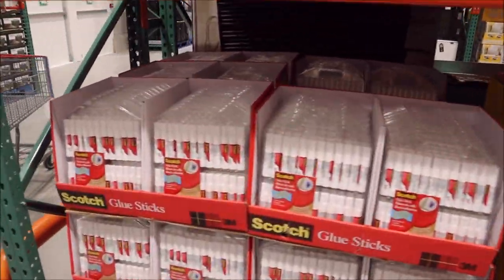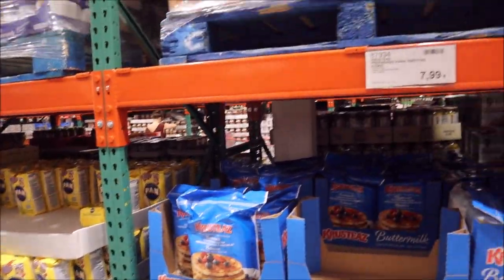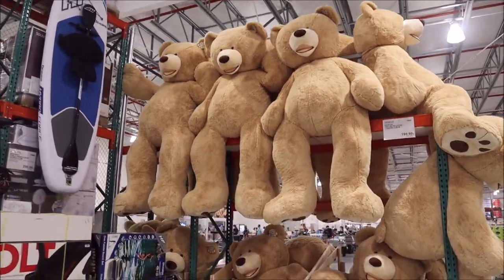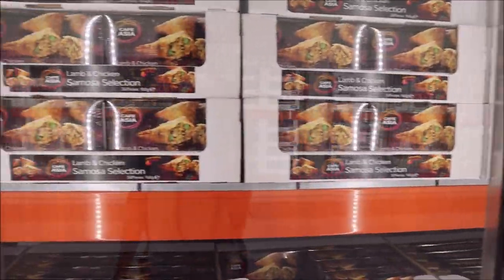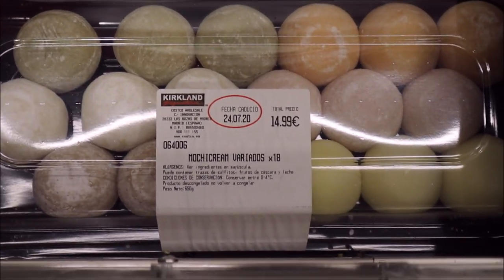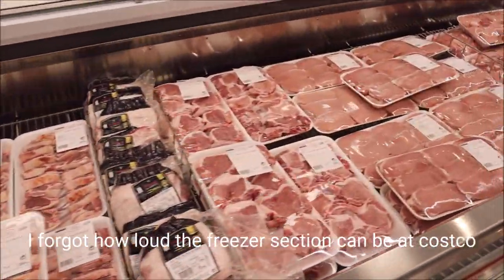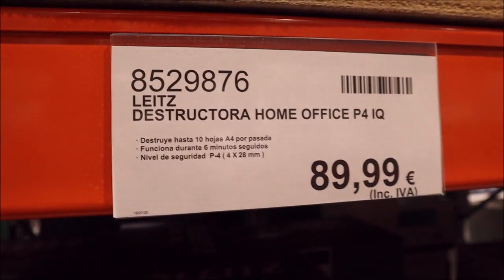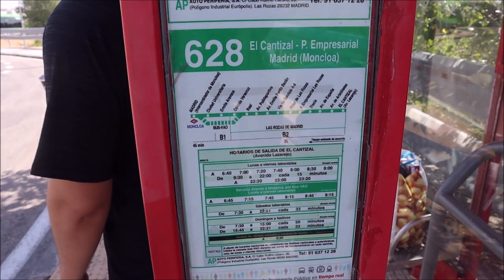Costco in Madrid!! // Spain Vlog #17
Madrid just opened up their 3rd Costco in Spain--this time in Madrid! It's only a 25ish-minute bus ride from Moncloa and Costco memberships work internationally so Mario and I went to check it out.

Timestamps:
Intro (0:00)
On the way to Costco (0:18)
Costco! (1:25)
Food court! (5:49)
Costo round 2 (6:56)
Outro (17:33)

Camera equipment:
Canon EOS M50 Mirrorless Camera w/ EF-M 15-45mm lens

Joby 3k Tripod and Ballhead 3k

JJC LH-EW53 Bayonet Lens Hood